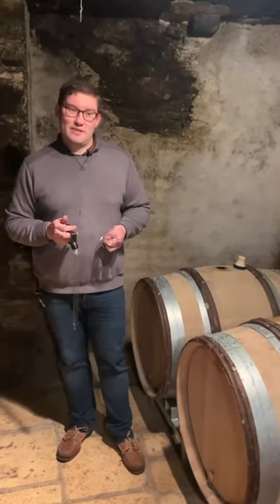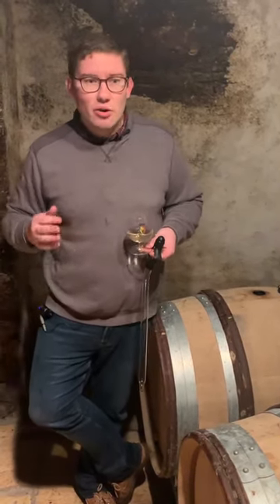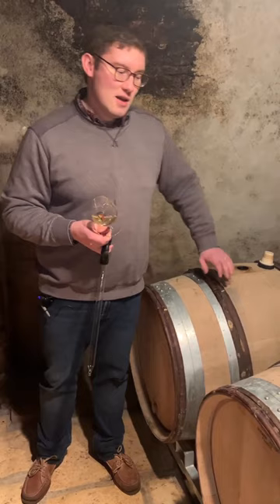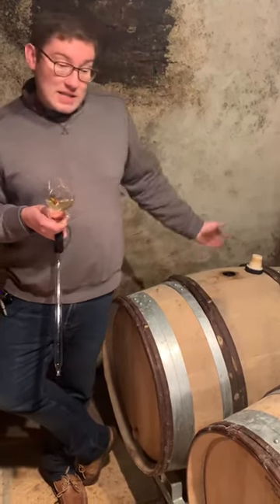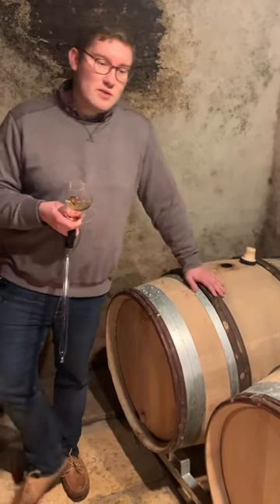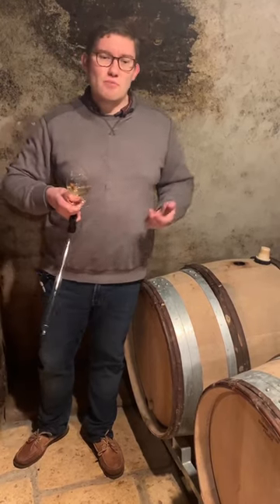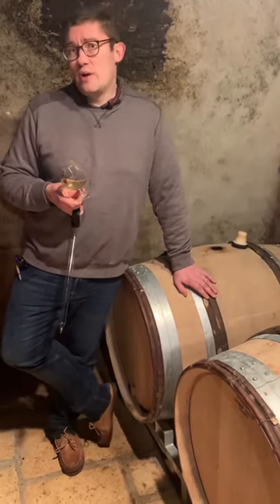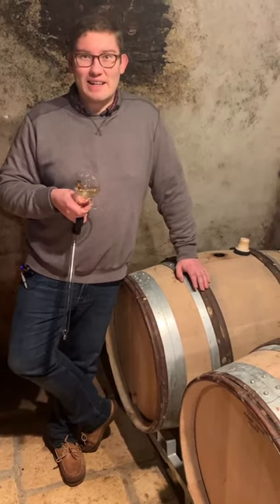The Secret to Tasting from Barrels with William Kelley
Our France reviewer William Kelley shares a few words about what goes into tasting an unfinished wine from barrel. There are many variables to consider, and here William touch on some of them and explain why it’s such a technical exercise...